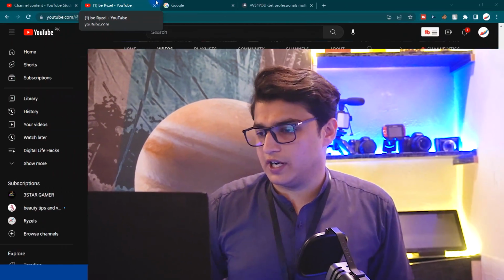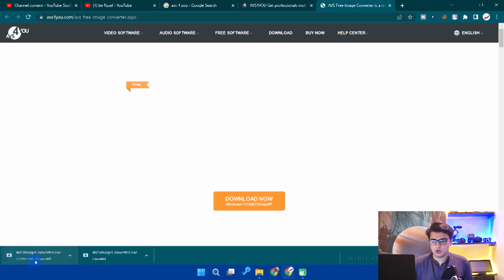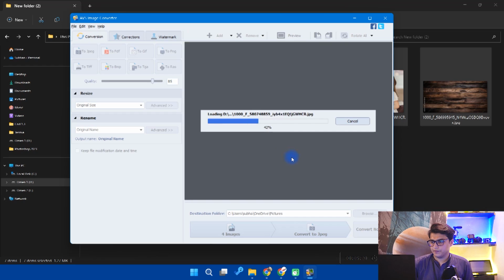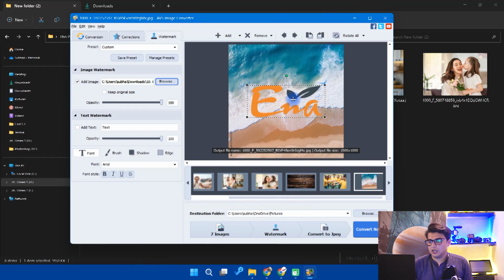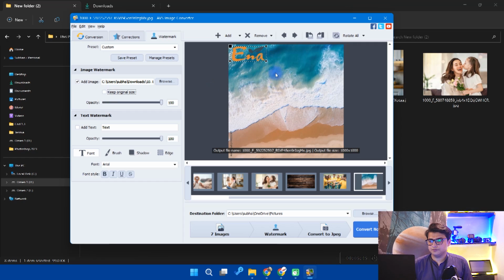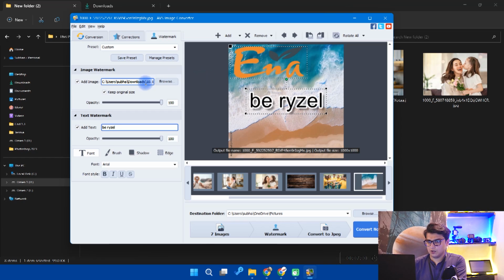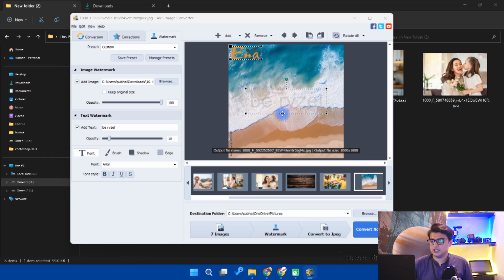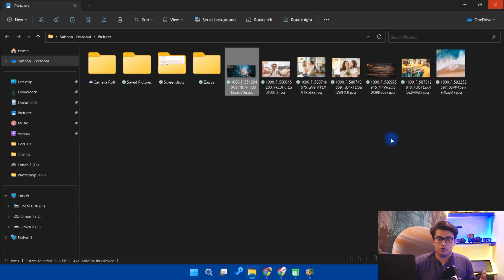How to Place LOGO/Watermark on all Images in BULK at once for FREE | AVS 4 YOU | Step-by-Step Guide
Learn how to effortlessly add your logo or watermark to multiple images in one go, and it won't cost you a dime! In this tutorial, be Ryzel introduces AVS4YOU, a powerful tool that enables you to place your logo or watermark on all your images in bulk.

Save time and maintain consistency across your visual content with this free and efficient solution.